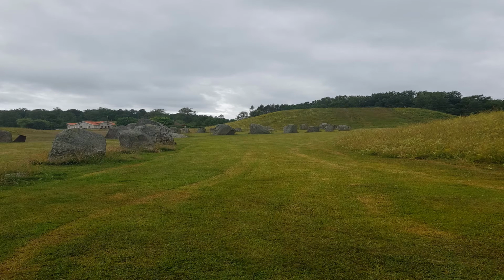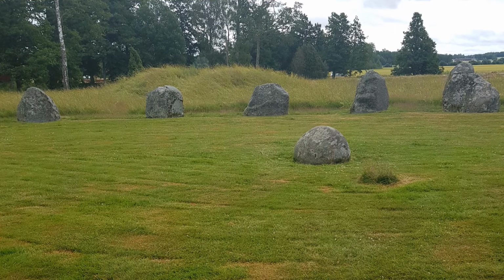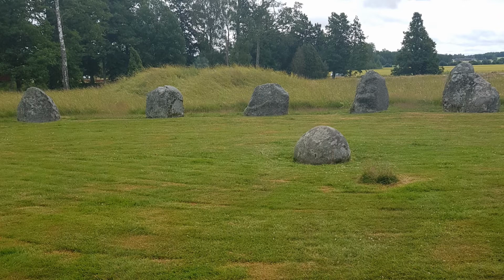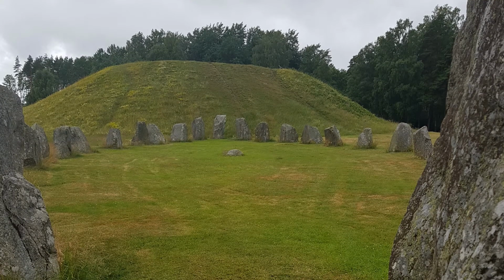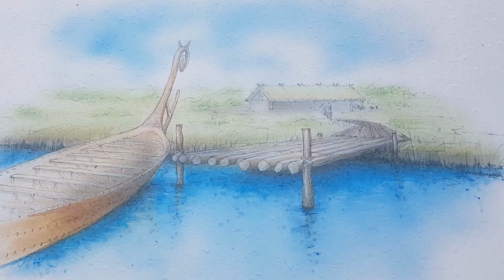A walk through history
Sansa Stark Part 39

Katrin C From my point of view – Charakter breakdowns from Game of Thrones and Fear the Walking Dead. Reviews of Fear the Walking Dead, The Walking Dead and Beforingers. I look in to the story of the Ice People. I also look in to the history around my area.

Information and a few imagins for this video is sourced from Anunds hög and a small part of the information is from the book  en historisk vandring i Badelundabygden. The photos and the thoughts are my own.